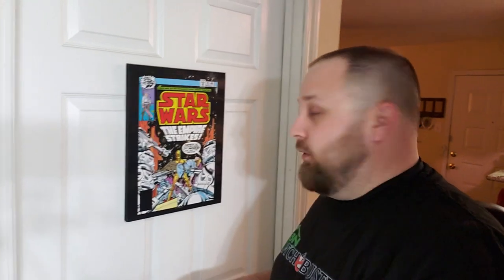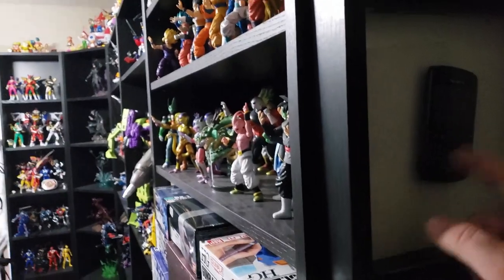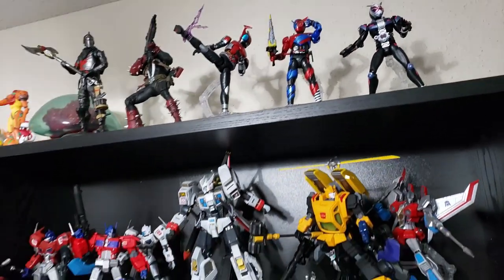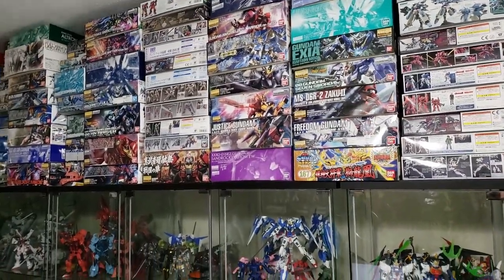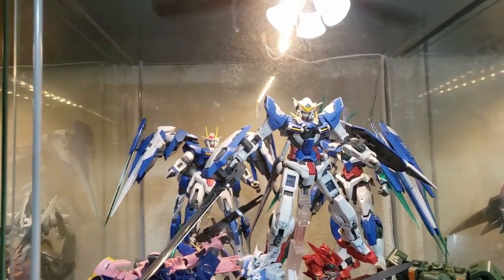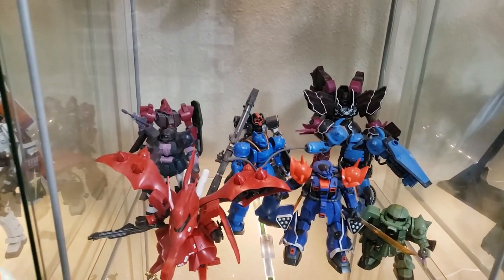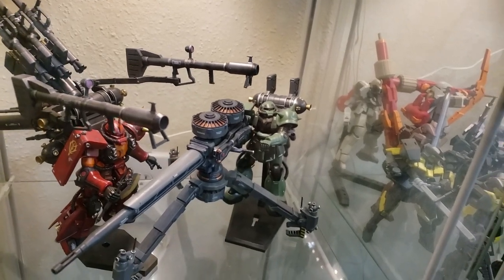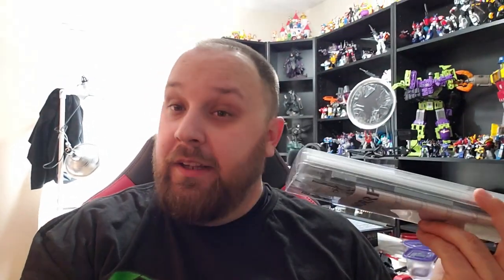SHOKY'S NERD CAVE TOUR 2020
You guys have been asking for it and with some changes coming up now seemed like a good time to do an updated Shoky Nerd Cave tour!